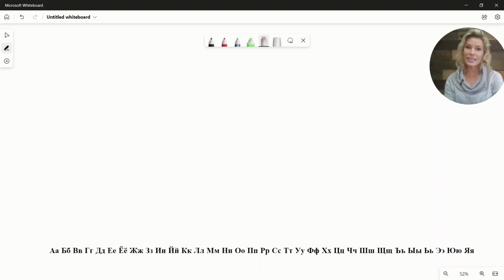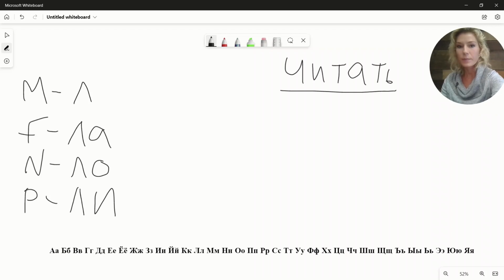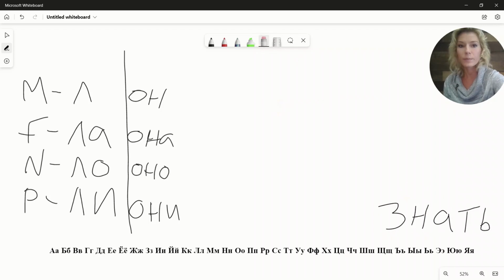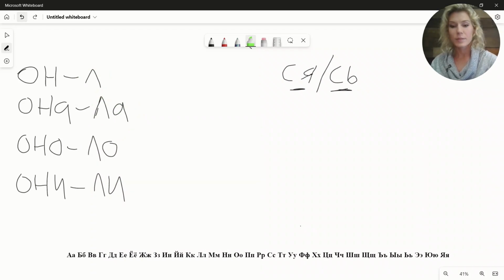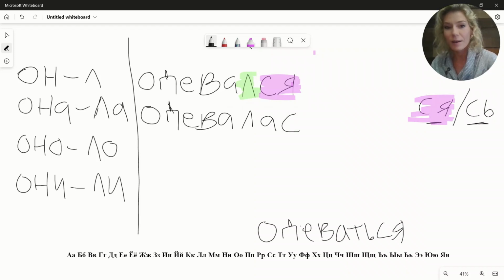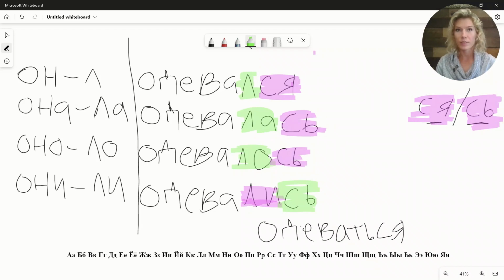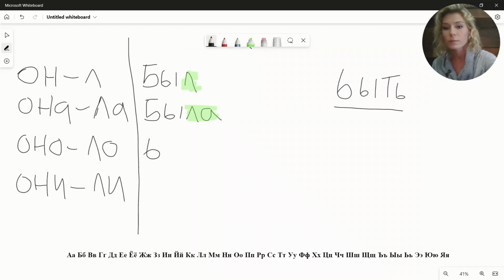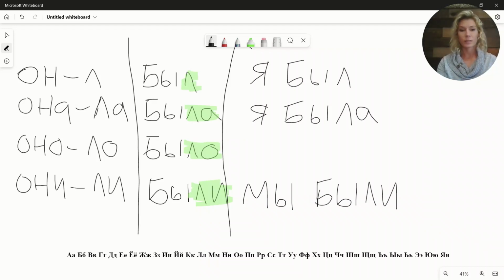Learn the Russian Past Tense Conjugation | Beginner Russian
VIDEO DESCRIPTION:

In this lesson, we learn the past tense conjugation of Russian Grammar. I teach you the general rule of endings for verbs that are masculine, feminine, neuter, and plural. We also learn how to apply suffixes to reflexive verbs, and lastly how to use the past tense of the phrase “To Be”. The past tense conjugation of the Russian language is one of the simplest to learn of all of the grammar rules because it does not have many exceptions, and I’m thrilled to be able to add it to my channel for you. Let’s get to learning!

CHANNEL DESCRIPTION:

Hello,
My name is Masha, and I am here to learn the Russian language with you. I, myself, am at an intermediate level. and my goal is to develop to the next. The purpose of this channel is for us to learn Russian together. If you are at a beginner or intermediate level, this channel is perfect for you. Let’s face it, learning a second language is no easy task especially when you don’t live in the country of the language you are trying to learn. In this channel, we discuss various topics and I speak in Russian and in English. I provide both my own translations and subtitles. This channel is intended for people who are trying to learn Russian by providing a fun and energetic atmosphere. Let’s put away the textbooks and learn how to speak fluent Russian through listening, speaking, repeating, and writing about everyday life. Why do you want to learn Russian? Do you want to travel there? Do you want to become a translator? Do you want to be able to communicate with your family and friends? Do you simply want to know a second or third language? Learning Russian is definitely challenging and a common question I receive is “How can I learn Russian faster?” When people come together with a common interest such as speaking Russian quickly, they are unstoppable. Here we learn together; we build each other up; and we improve our language skills. Before you know it, you will be speaking Russian in your sleep.

Здравствуйте, меня зовут Маша, и я здесь, чтобы учить с вами русский язык. Я нахожусь на среднем уровне, и моя цель - развиться до следующего. Цель этого канала - чтобы мы вместе изучали русский язык. Если вы находитесь на начальном или среднем уровне, этот канал идеально подходит для вас. Посмотрим правде в глаза, изучение второго языка — непростая задача, особенно если вы не живете в стране языка, который пытаетесь выучить. На этом канале мы обсуждаем разные темы и я говорю по русски и по английски. Я предоставляю как свои собственные переводы, так и субтитры. Этот канал предназначен для людей, которые пытаются выучить русский язык, создавая веселую и энергичную атмосферу. Давайте отложим в сторону учебники и научимся бегло говорить по-русски, слушая, говоря, повторяя и описывая повседневную жизнь. Почему вы хотите выучить русский язык? Вы хотите поехать туда? Вы хотите стать переводчиком? Хотите иметь возможность общаться с семьей и друзьями? Вы просто хотите знать второй или третий язык? Выучить русский язык, безусловно, сложно, и мне часто задают вопрос: «Как я могу выучить русский язык быстрее?» Я расскажу как — подписавшись на этот канал и присоединившись к тысячам людей, любящих русский язык. Когда люди с общими интересами объединяются, например - быстро говорить по-русски, их невозможно остановить. Здесь мы учимся вместе, мы поддерживаем друг друга, мы улучшаем наши языковые навыки. Как только вы узнаете наш канал, научитесь говорить по-русски даже во сне.